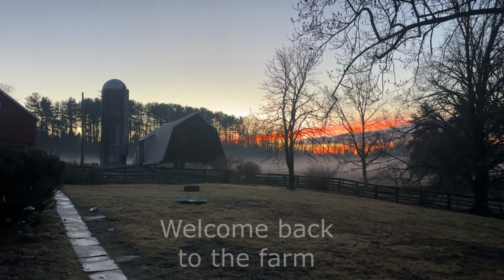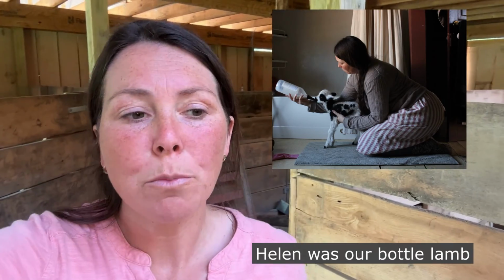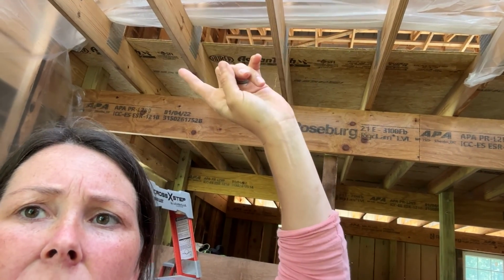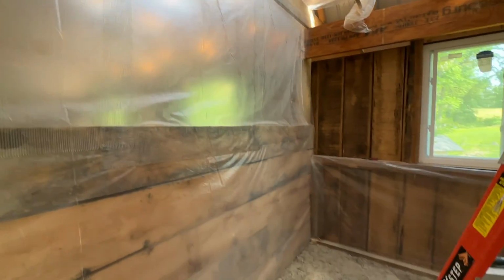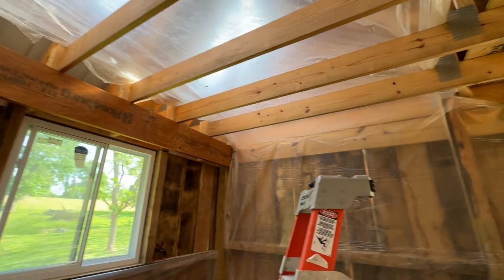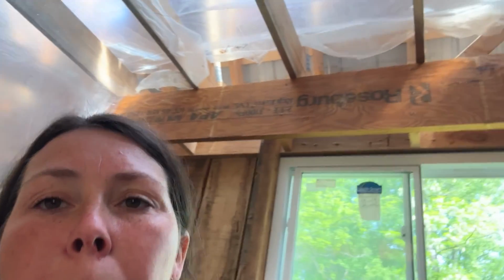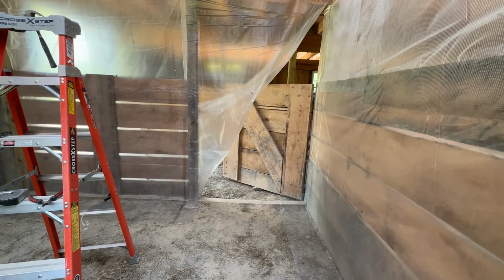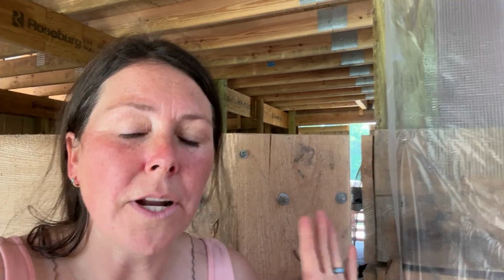How I built a rat-proof brooder on our homestead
Last Summer I set out to convert a stall in our barn into a rat-proof brooder for chicks and poults. My hope for this video is that you can get some ideas for your own brooder project.